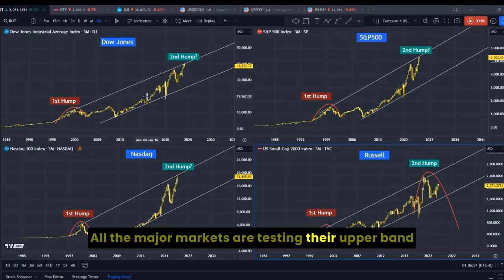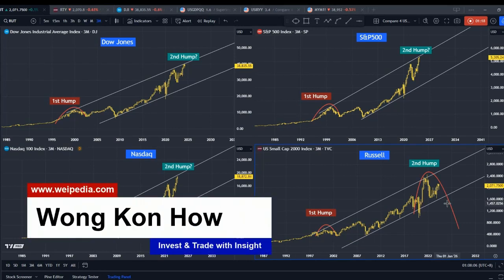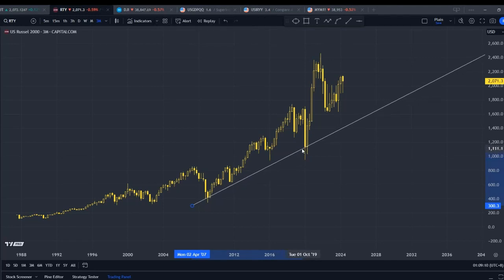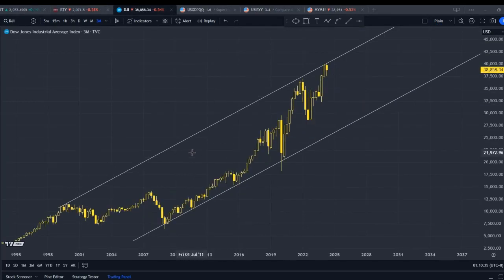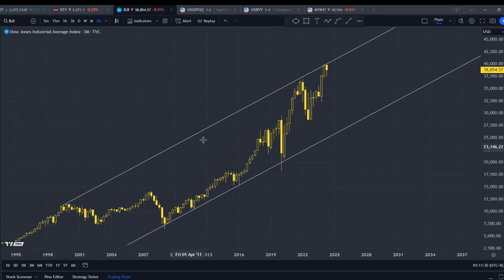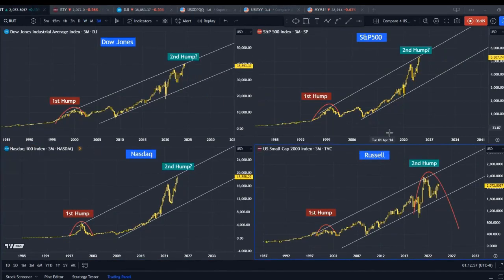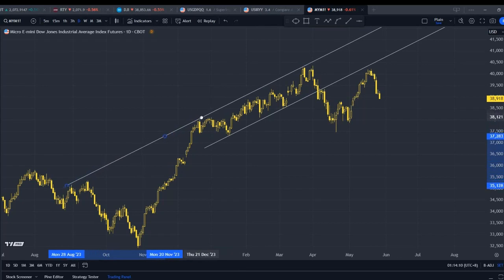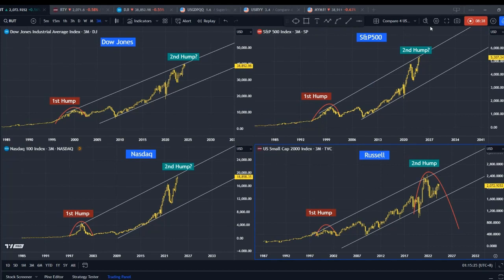Market Testing its Upper Band - Its second Camel Hump - KonHow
Market Testing its Upper Band - Its second Camel Hump

All the major markets are testing their upper band channels since their first major hump in the 90s.